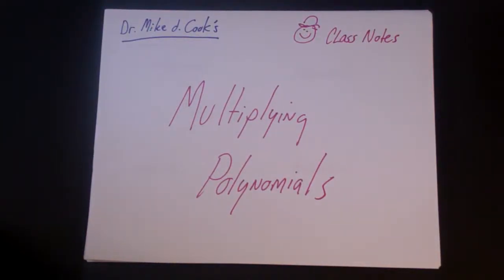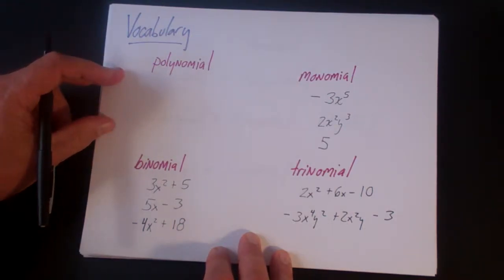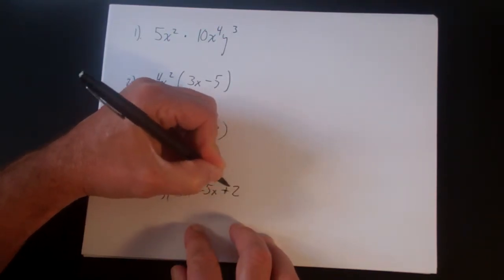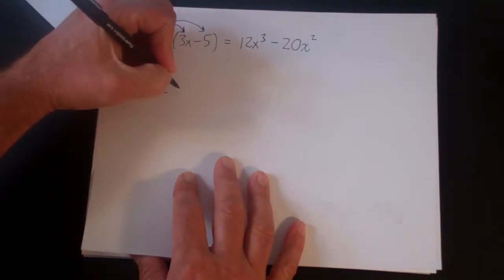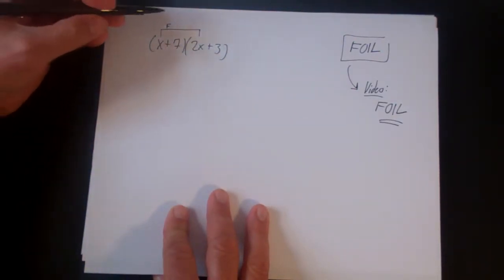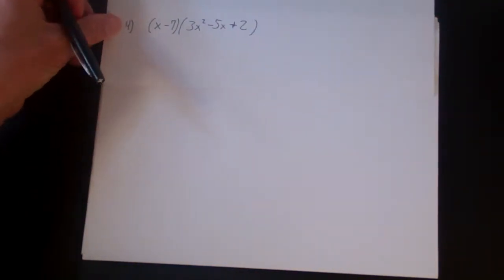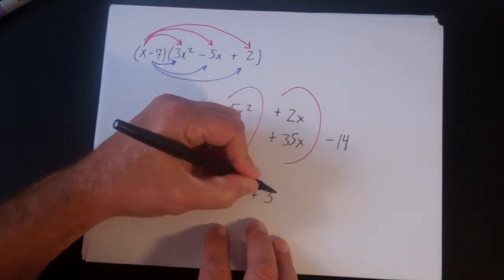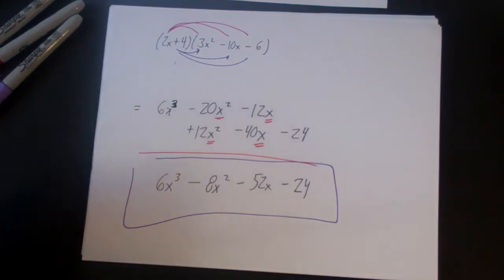Multiplying Polynomials Class Notes